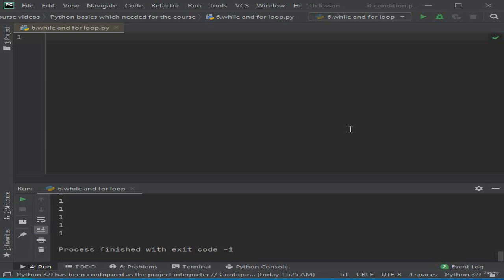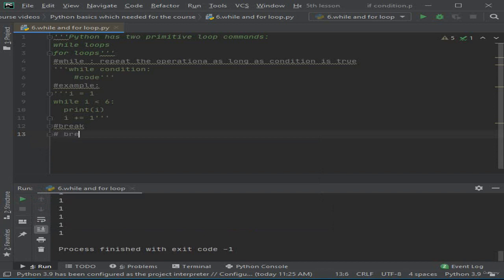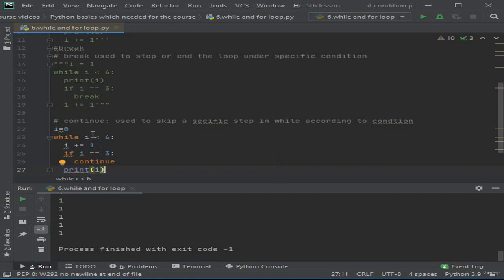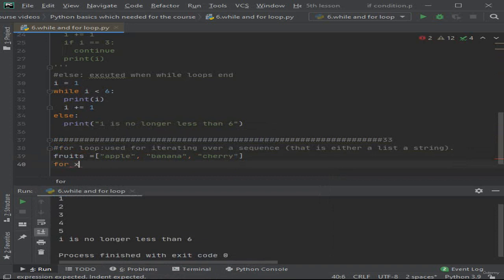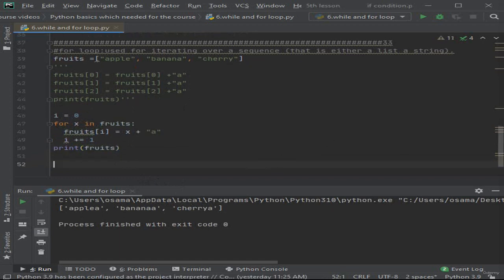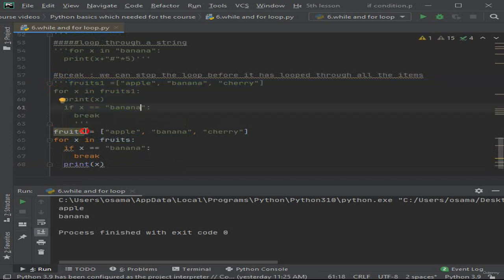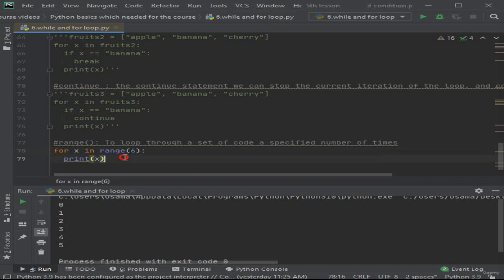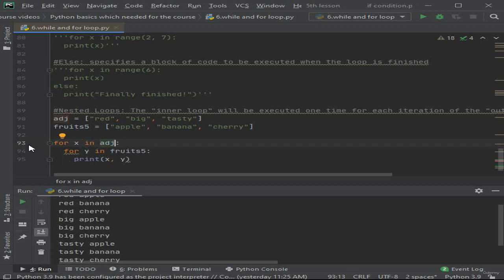8. 6th lesson of basics